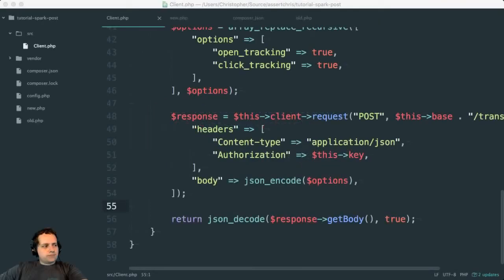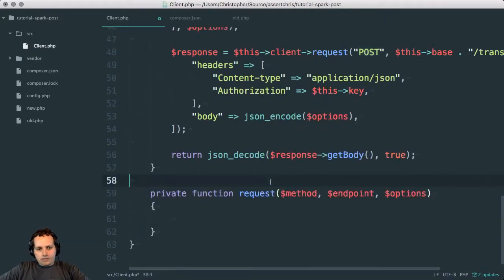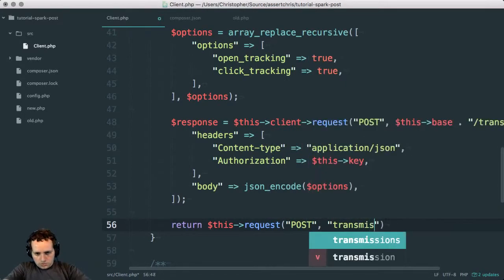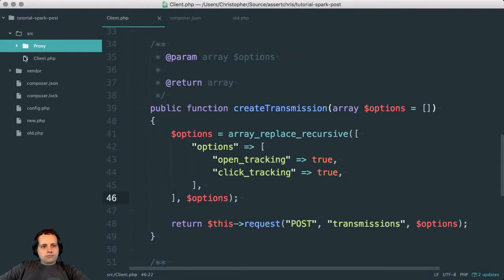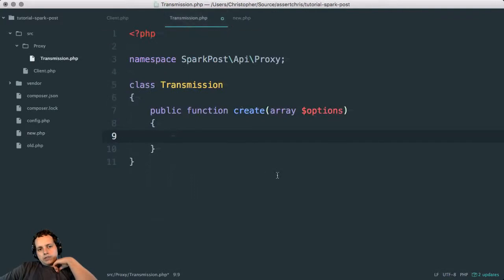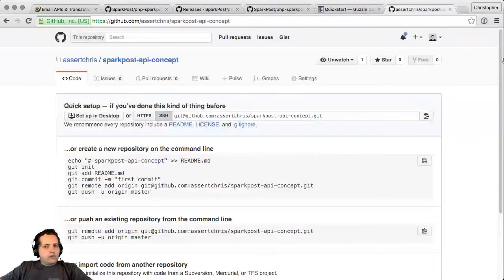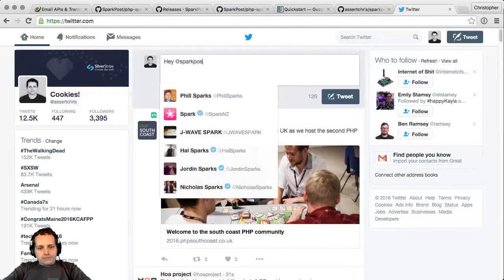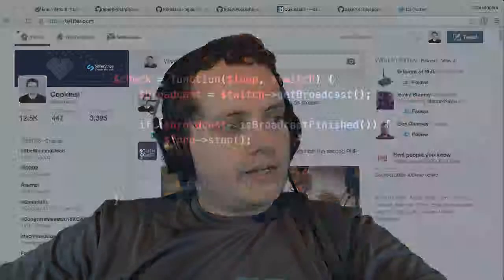Daily Code #28 - Sending Email With SparkPost (Part 3)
I recently learned about SparkPost. So, today, I want to build an SDK for it, to learn how it works.